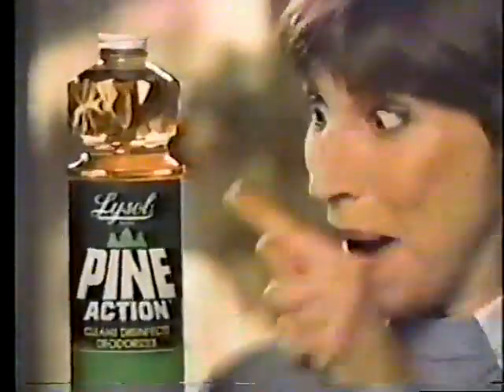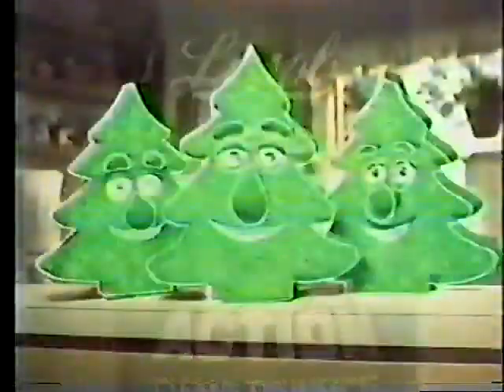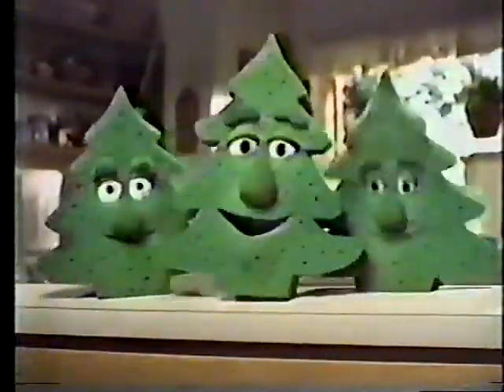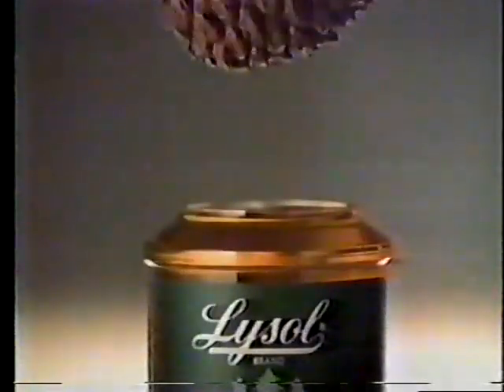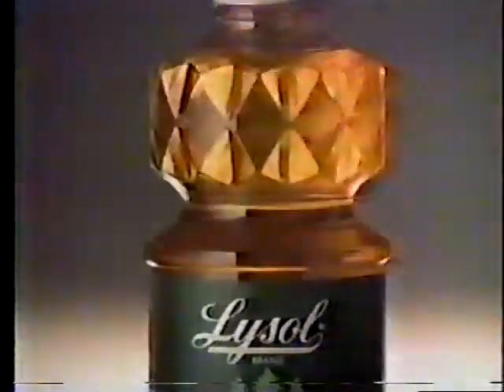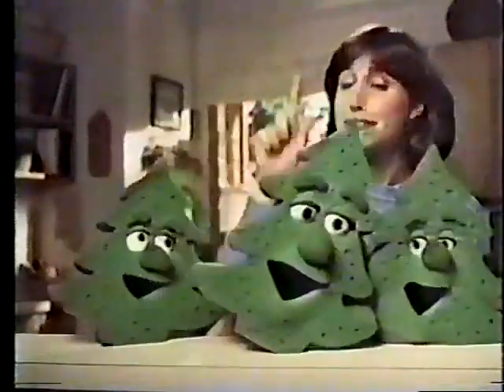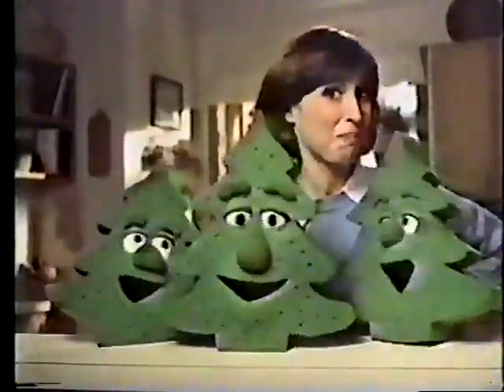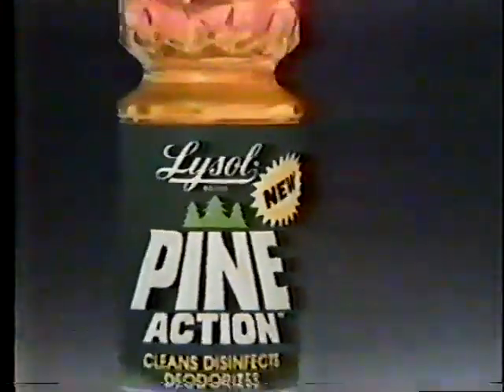Lysol Pine Action ad, 1983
Spot in which a trio of trees (literally) sing the praises of the brand's pine cleaner.